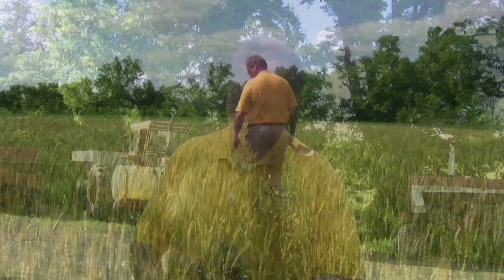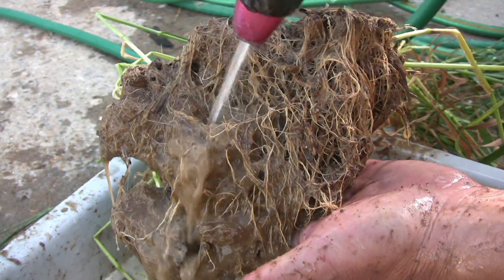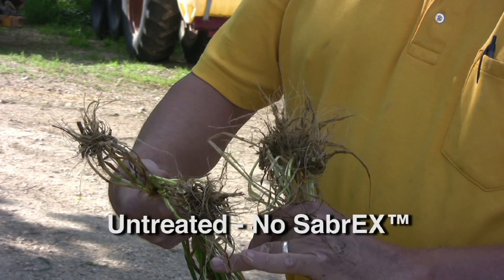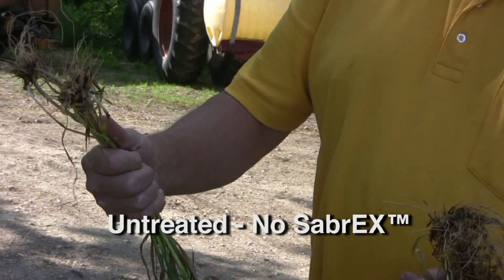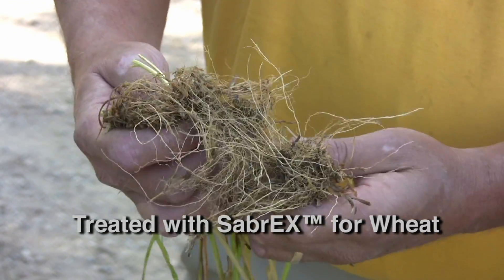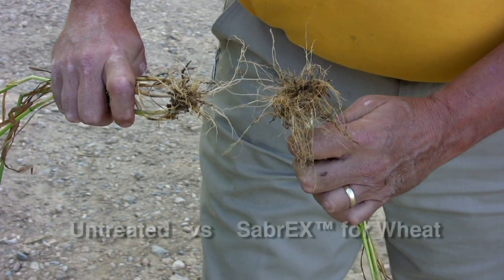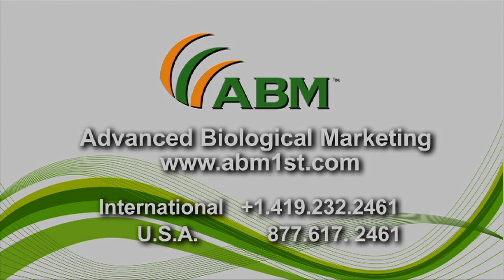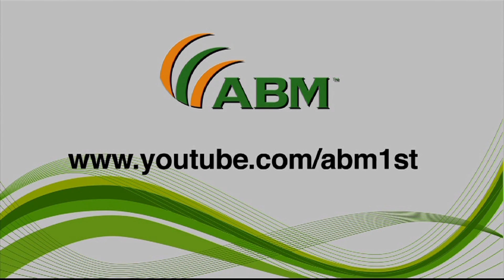Growing Winter Wheat - ABM Field Report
ABM FIELD REPORT - WHEAT ROOT COMPARISONS

I'm Steven Peel, I'm from Missouri and I have to be shown.   Show me.
This wheat was planted this past fall -- sometime in September.  We went out today.  I have not done no root digging before today. ... and we went out and started digging around in the wheat and it was very easy to tell what had been treated and not been treated .
The only thing I was going to dig up was what the shovel would pull up at a time.   All we did is dig 'em up and wash the roots...  that's it.
As you can see,  we have some nice lateral roots, Some of the longer tap root types were broken off just by pullin the dirt up --- but we have some nice lateral roots here, I would be happy with this if this was all i had in the field.    With this kind a heads, this type plant, it's not too bad.
We have lots of nice fine lateral roots, but look at the mass of fine hairs . And this is what is pulling the nutrients out of  the groun... , using the nutrients, getting the water.

As we try to pull these apart ... the roots ... So now we have one plant,

I'm absolutely amazed on how much more roots are on this.